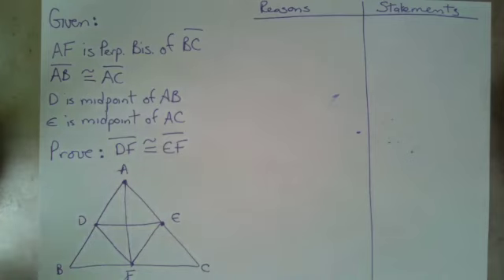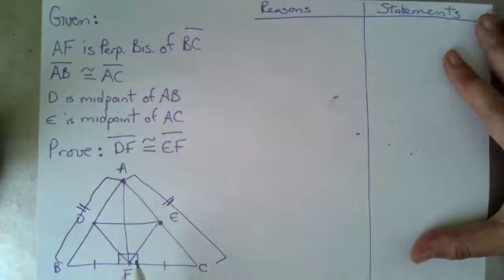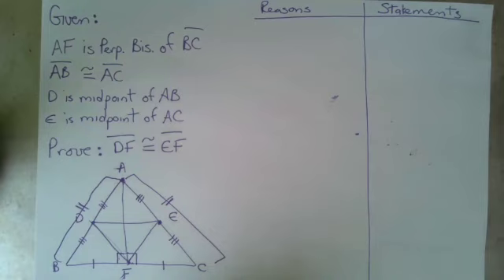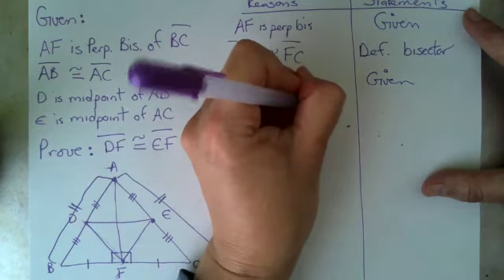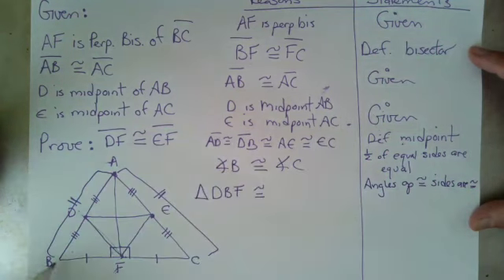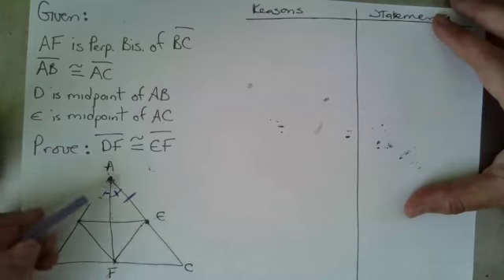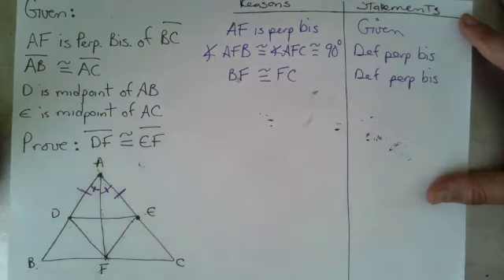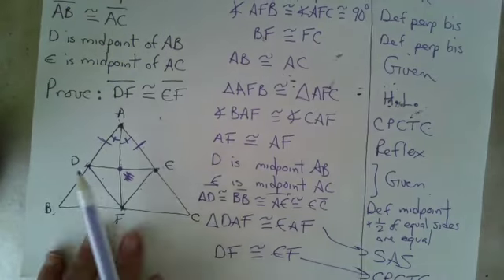Geometry Proof Tricks and Tips!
Tricks and tips for writing two-column proofs using theorems and postulates on triangle congruence @helpwithmathing